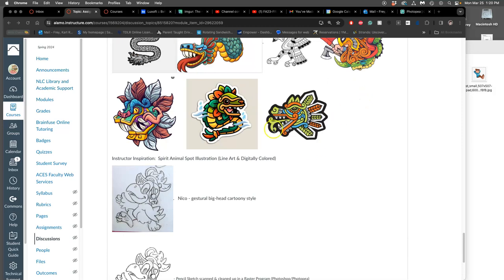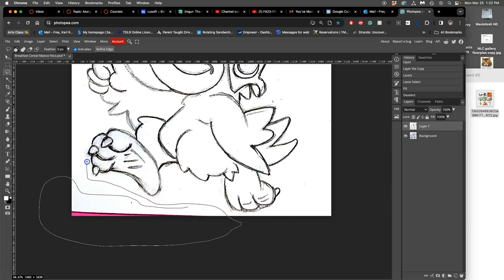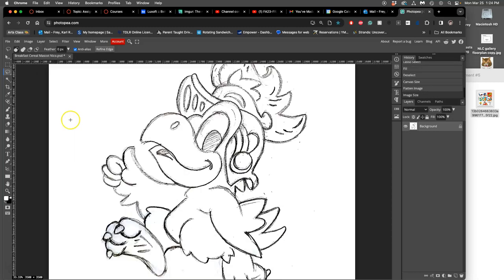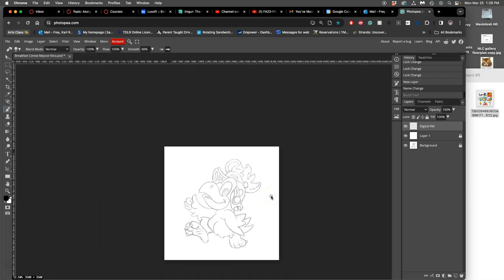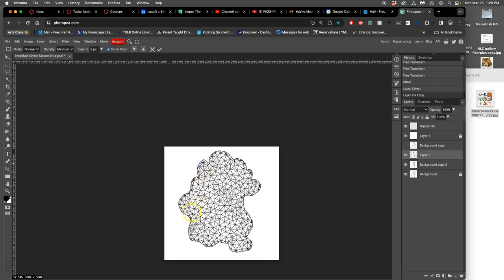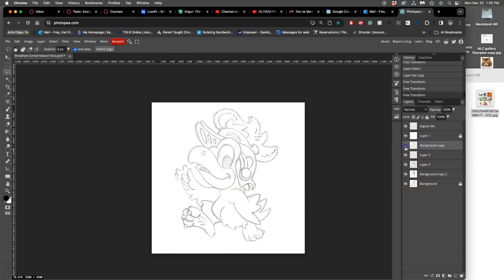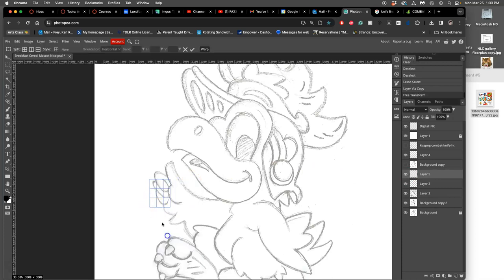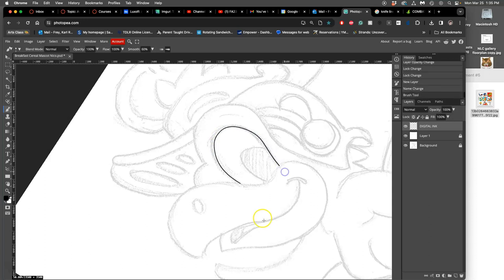2 Setting Up Your Illustration Sketch for Digital Inking in Photopea